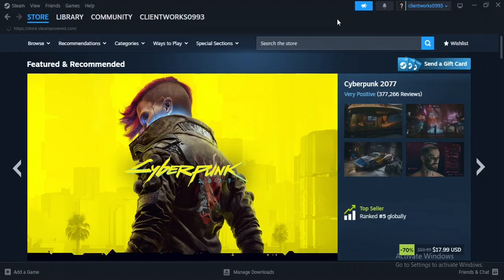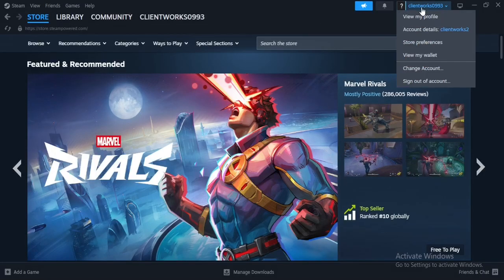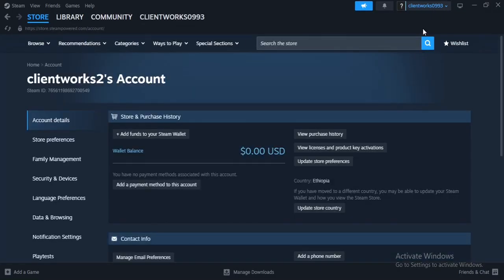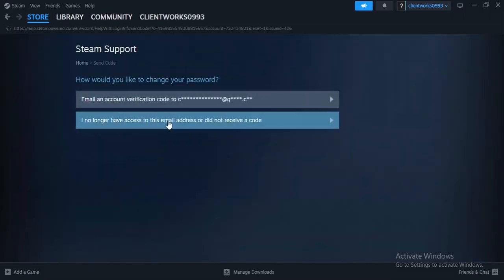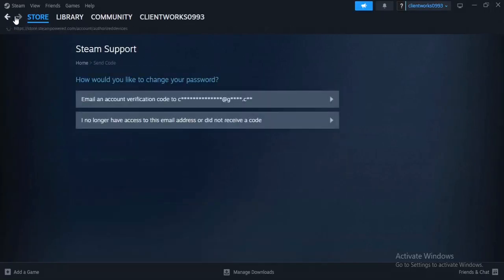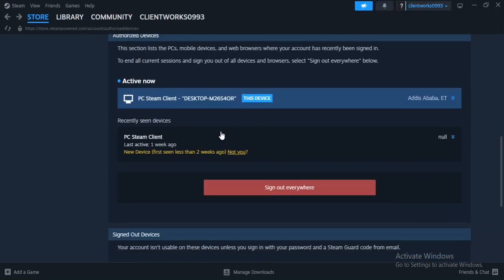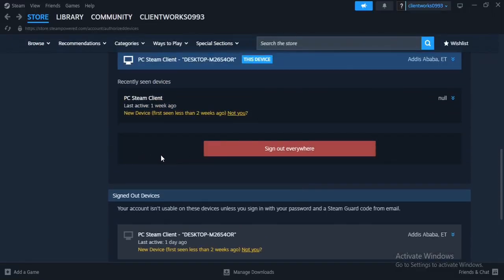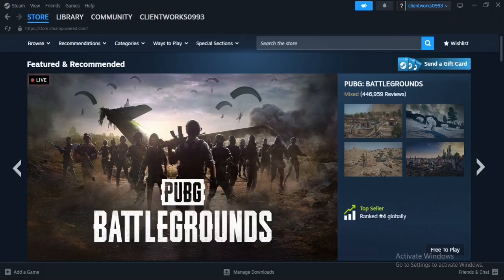How to Fix Steam "Suspicious Activity" Login Block[2026 GUIDE]